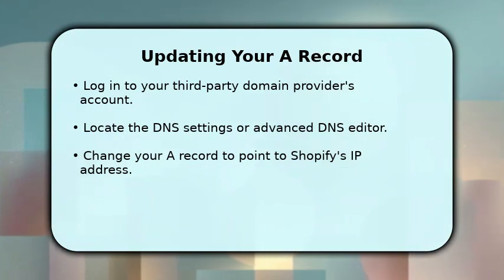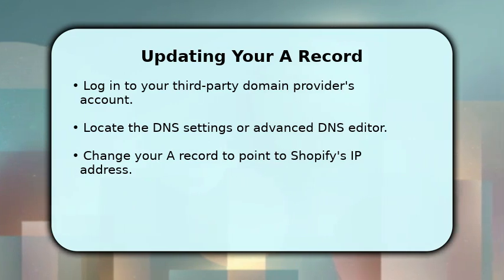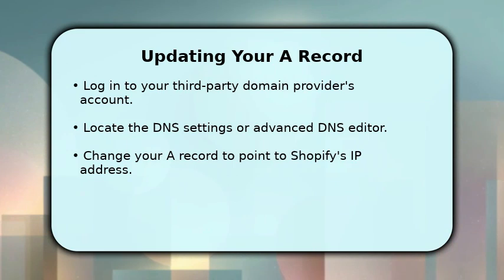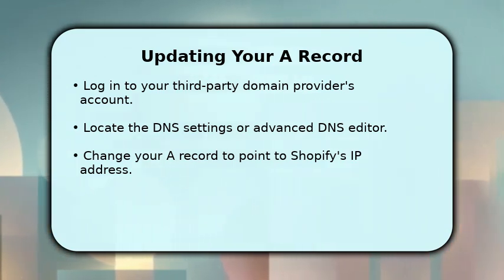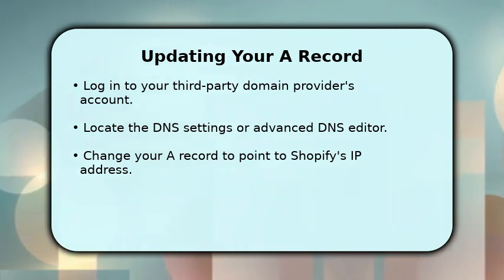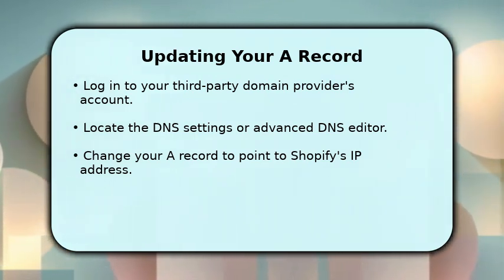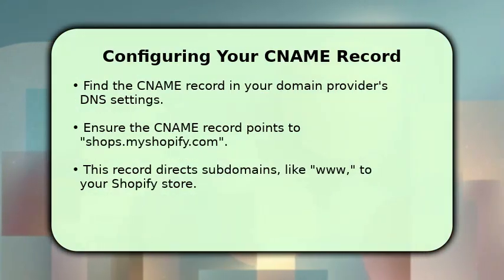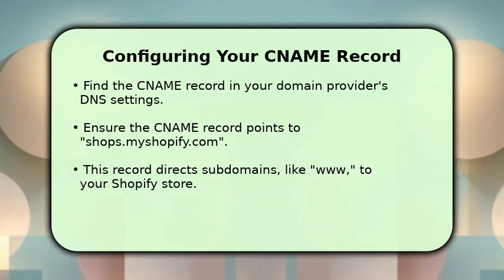How to Connect a Third Party Domain to Shopify (Full Guide)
▸ (x) In this video, we will show you how to connect a third party domain to your Shopify store. This tutorial is perfect for shop owners who want to add an external domain to their online store. We will cover the steps to set up and configure the connection, as well as troubleshoot common issues. By the end of this video, you will be able to successfully connect your third party domain to Shopify.